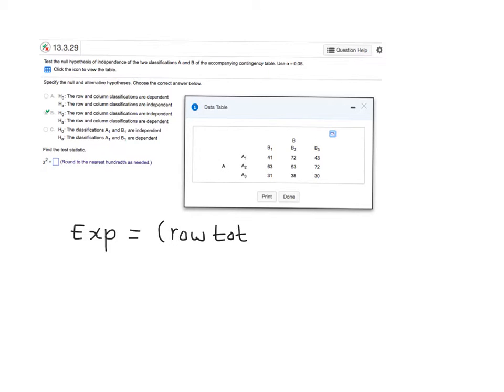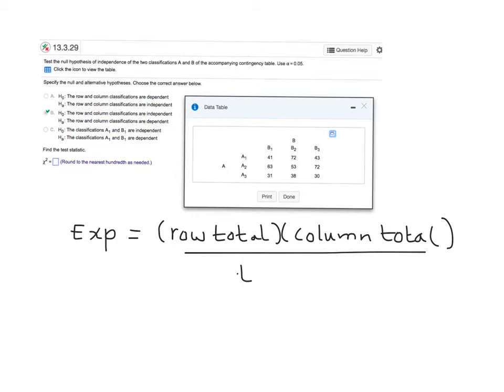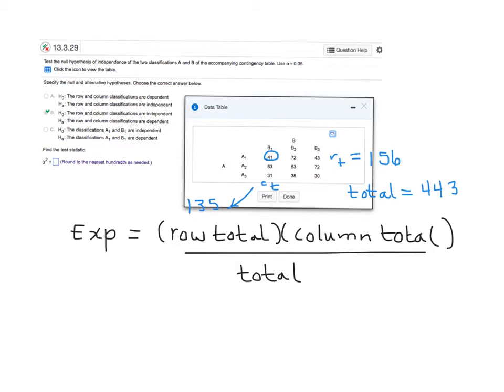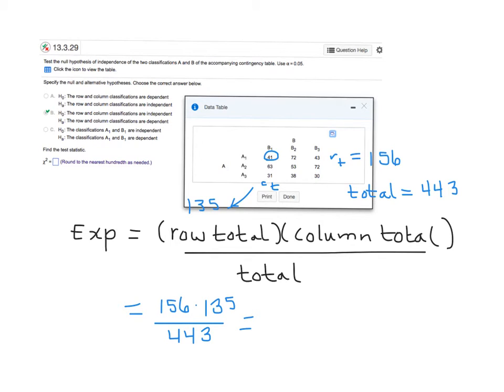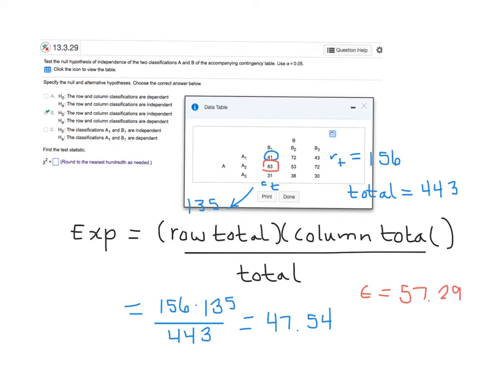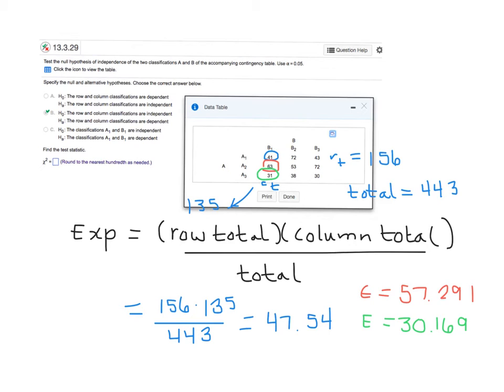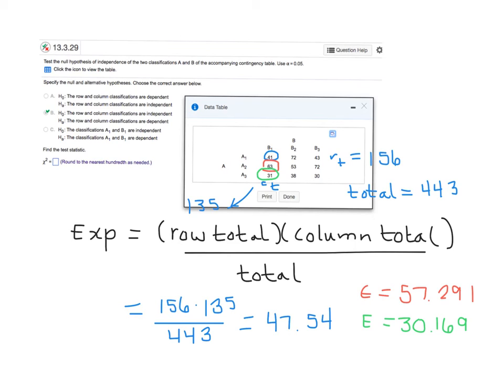Chi-Square Test for Independence for Jill